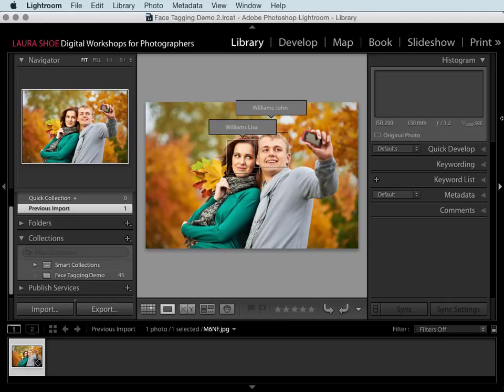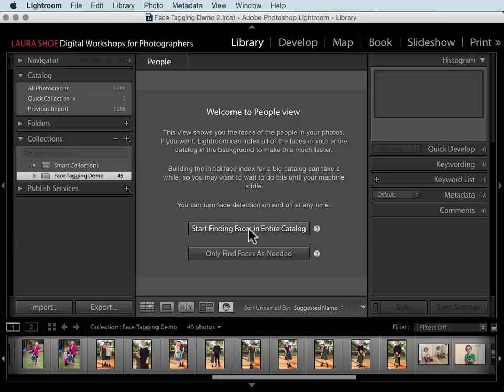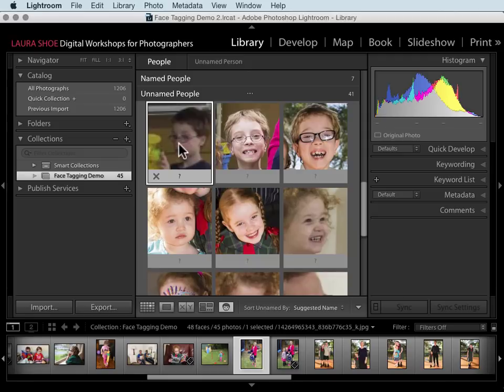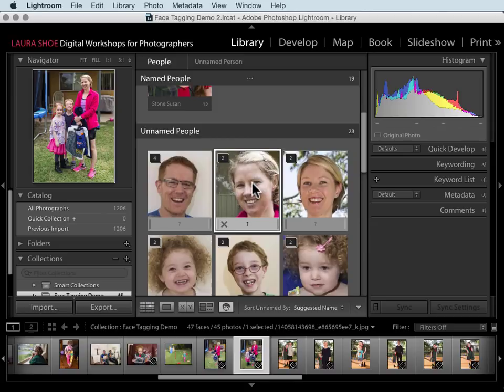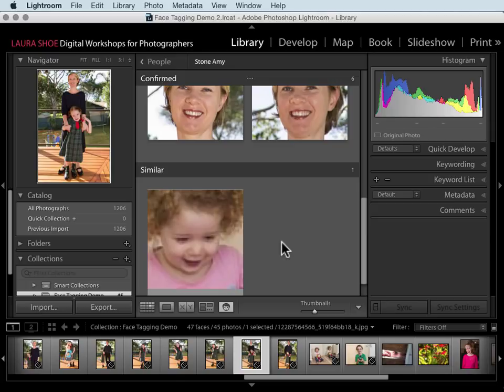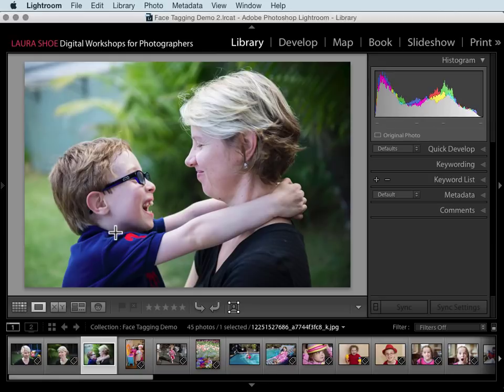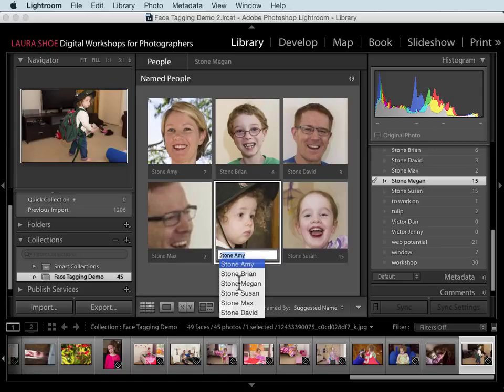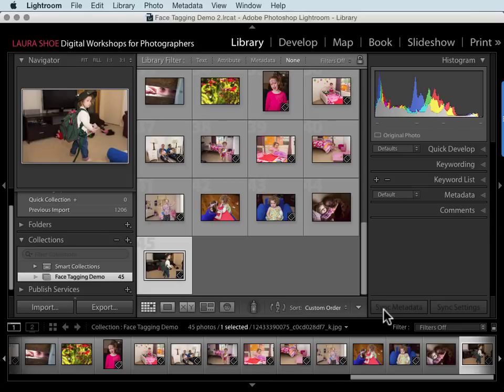Assign Names to Faces (Face Tagging) in Lightroom Classic CC, CC 2015 and 6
Laura Shoe shows how to use people view and face tagging in Lightroom. Check out her comprehensive 36+ hour Lightroom training